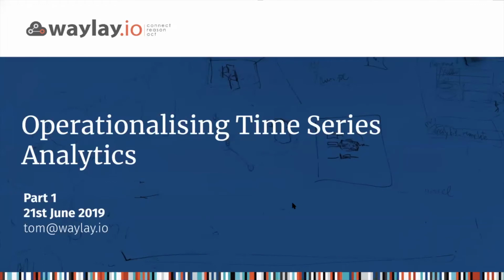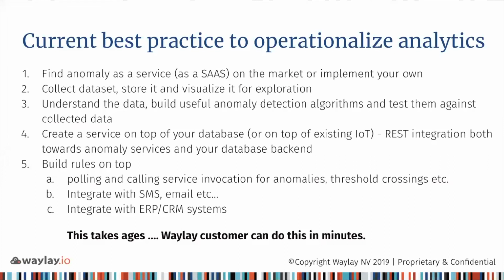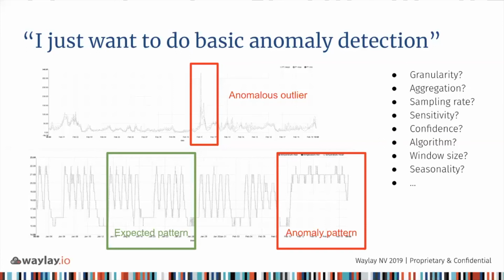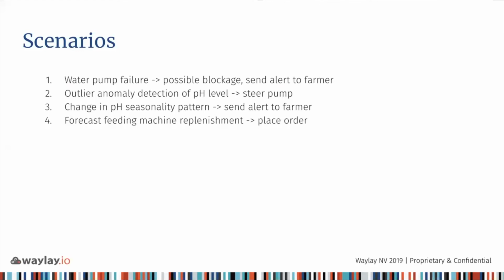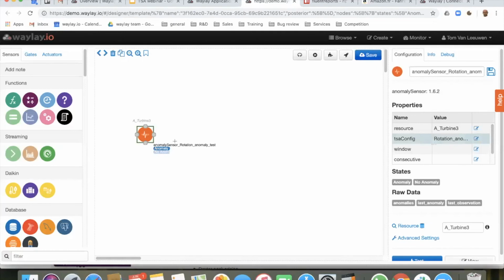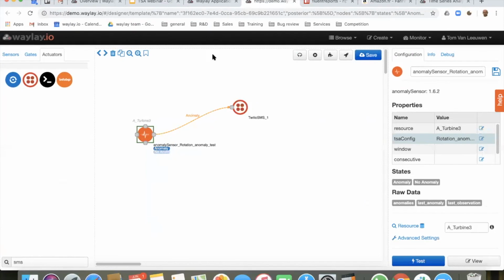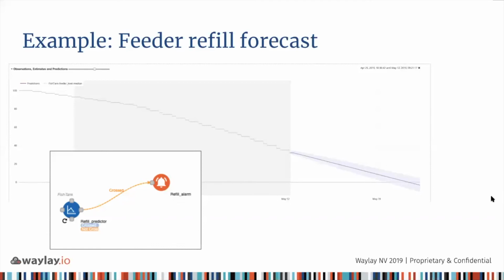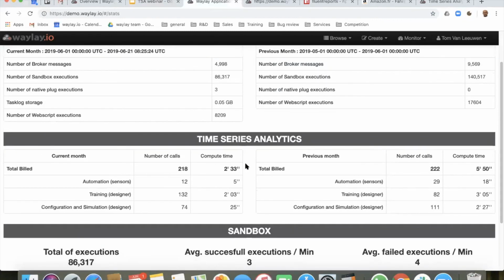Waylay Analytics: Operationalizing time series analytics